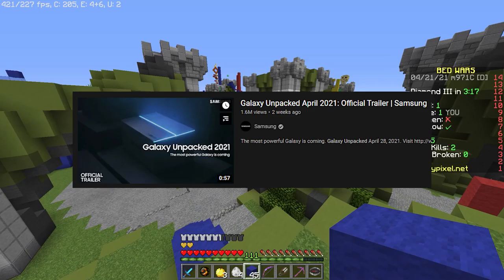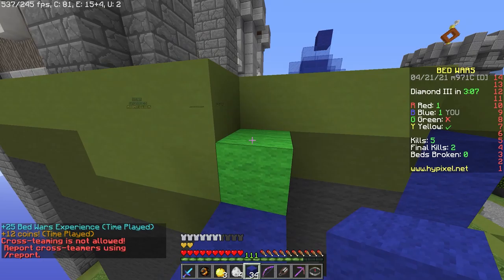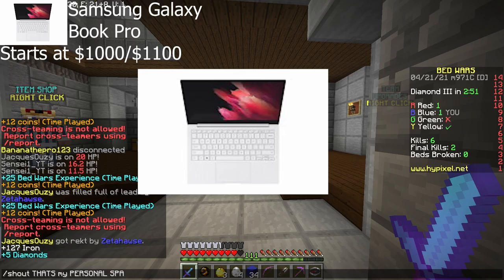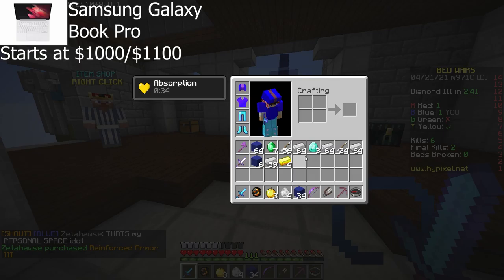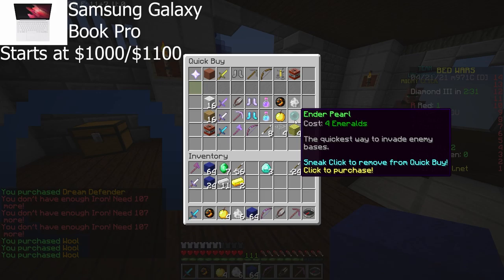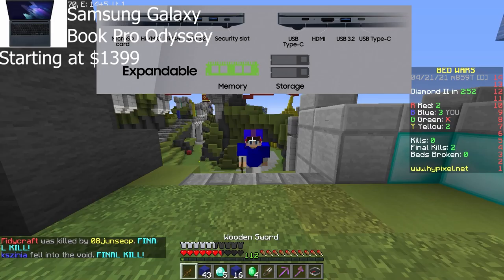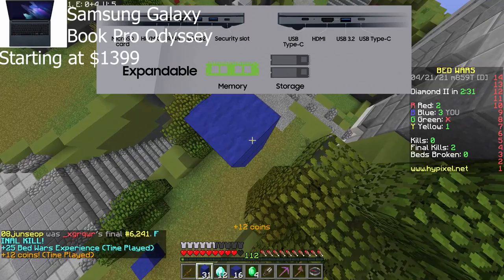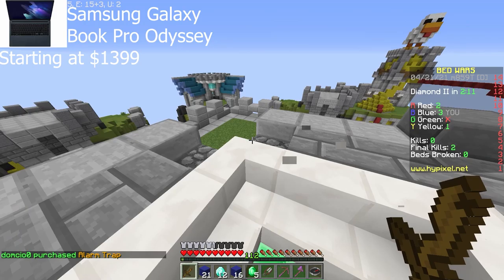EVERYTHING YOU NEED TO KNOW ABOUT SAMSUNG'S NEW LAPTOPS!!💻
🎶 🎥 🧑‍🎨🎥🎶🖼️🧑‍🎨🎥🎶Credits🧑‍🎨🎥🎶🖼️🧑‍🎨🎥🎶🖼️
🌐 GSMArena.com

🏷️🏷️🏷️🏷️🏷️🏷️🏷️Tags🏷️🏷️🏷️🏷️🏷️🏷️🏷️

Samsung, Display, Galaxy Book Pro, OLED, Pixels, Laptop, Notebook, Ultrabook, Intel, Evo, Iris, 11th Gen, Alex, Unboxing

madison,maddiesuun,geng maddiesuun,trinity and madison,maddie,sons,console,fortnite season 9,airman (profession),trinity

This is a custom coded 1.16 survival challenge. My friends and I try and beat the game while the entire world is lava. This is a custom coded mod. This was super intense, and insanely funny and fun.

Not Minecraft, But Water Rises or Minecraft, But Lava Rises, or any other but challenge like that. This is a speed run / speed runner of Minecraft against a killer / assassin but it is me and my good friends playing the NEW FUNNIEST MINECRAFT MOD EVER!!! POG CHAMP!!!